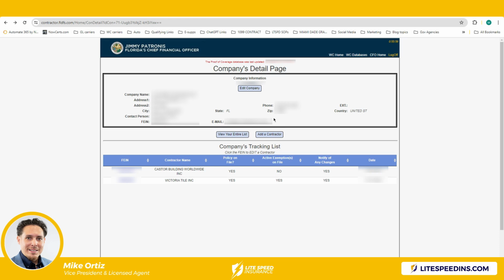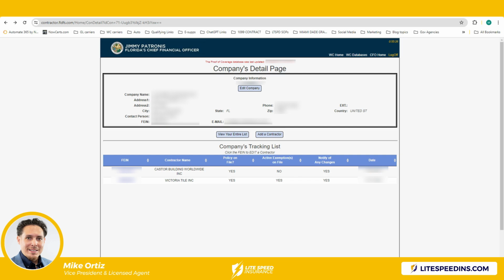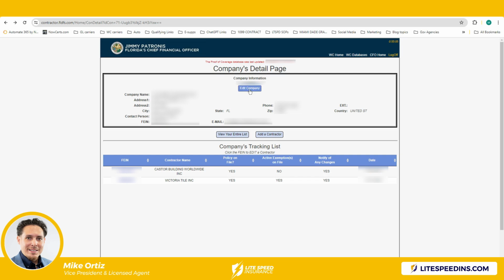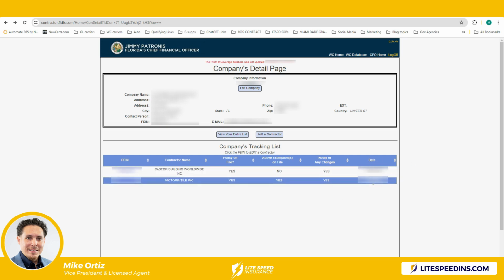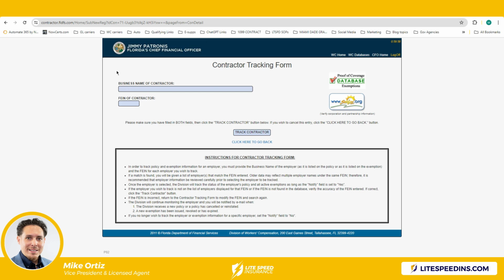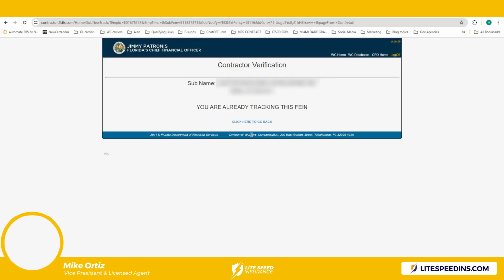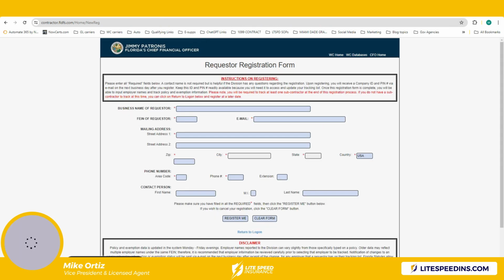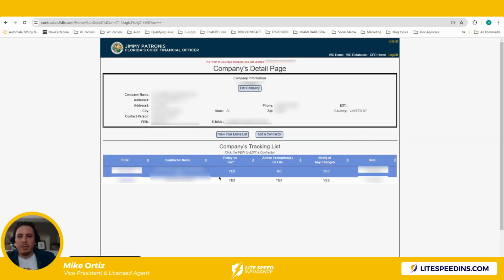Stay Audit-Ready | Manage Subs with Just a Few Clicks!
🚧 Welcome, Contractors! 🚧

In this video, we walk you through the powerful Sub Tracking System Dashboard designed to make managing your subcontractors easier than ever. From keeping your contractor list up to date to adding new subs with just a few clicks, this system has everything you need to streamline your operations.

🔍 Here's what you'll learn:
- How to navigate the Sub Tracking Dashboard
- The importance of accurate company information and instant notifications
- Step-by-step guide to adding a new contractor
- How to keep your subcontractor tracking list updated for audits
- The benefits of using Lightspeed's dedicated support for policy management

💡 Pro Tip: Make sure your policies are always up to date to avoid issues during audits. Let our team at Lightspeed handle the tracking so you can focus on growing your business.

🔗 Useful Resources:

Get Started with Free consultation

Don’t miss out on optimizing your contractor management process. Watch now and take control of your subcontractor tracking today!

📅 Chapters:
0:00 Introduction
0:20 Overview of the Sub Tracking System Dashboard
1:10 Editing Company Information
2:15 Adding a New Contractor
3:45 Managing Your Contractor List
5:00 The Importance of Policy Updates
6:15 Conclusion & Next Steps